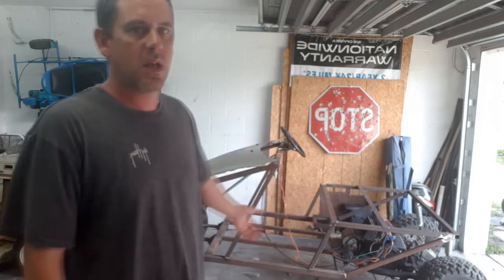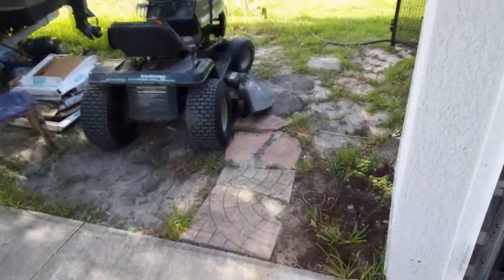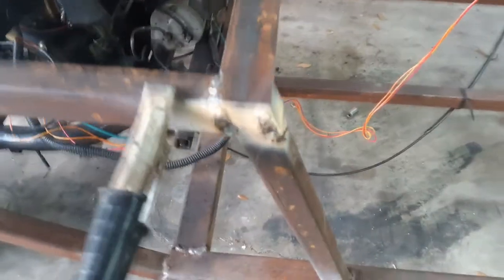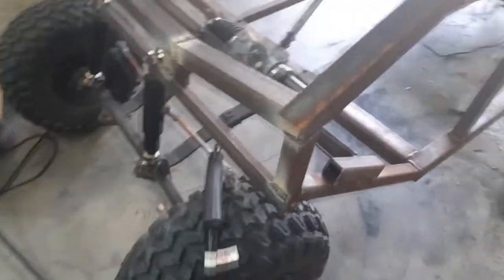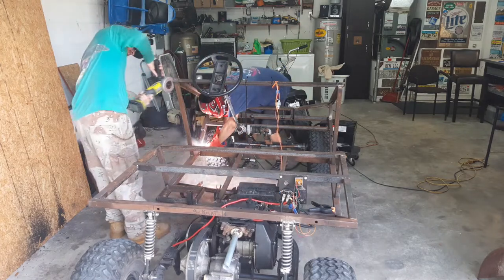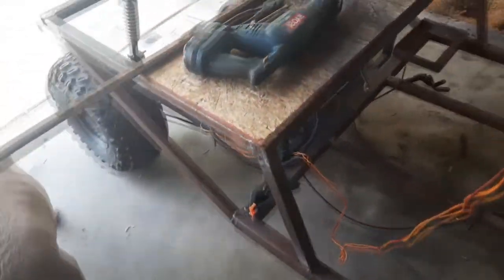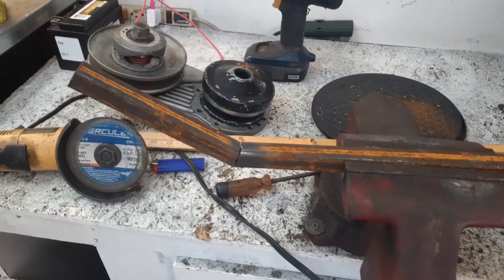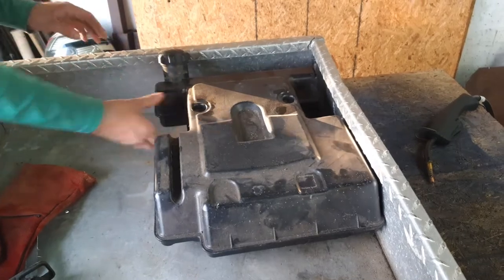Red Neck Side By Side Build pt 8